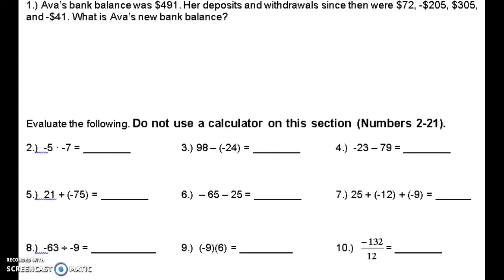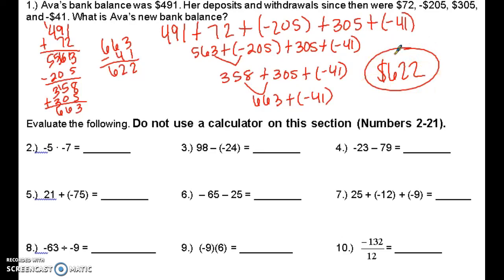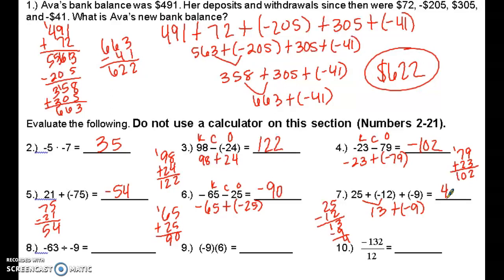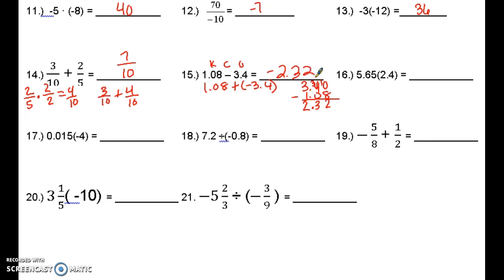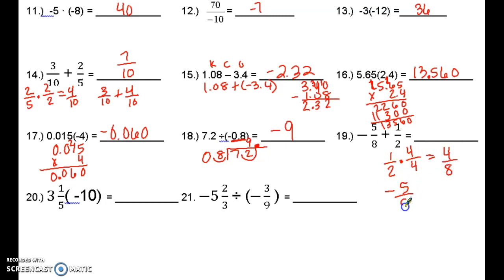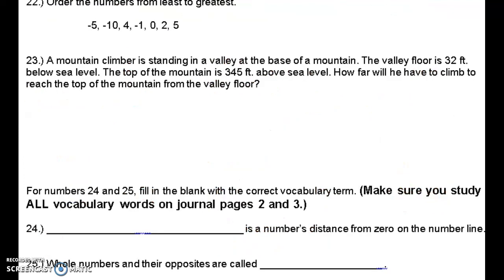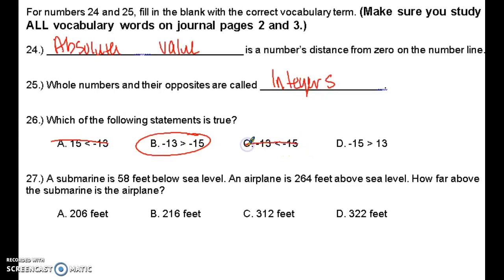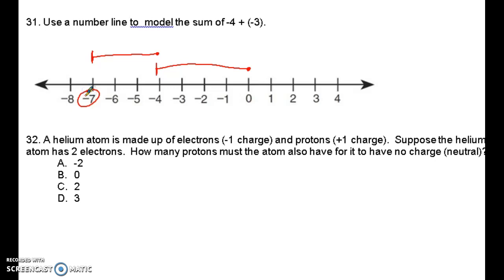Unit 1 Study Guide